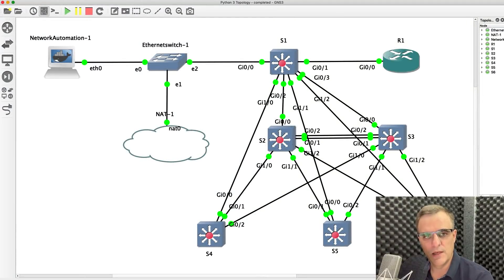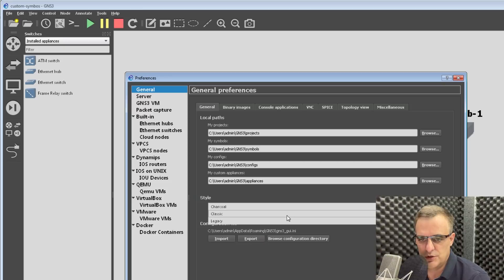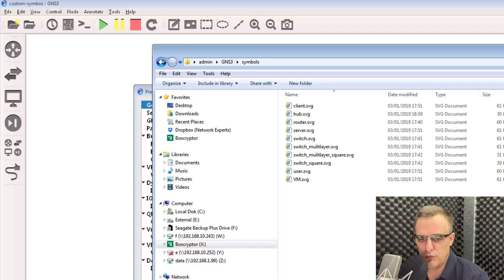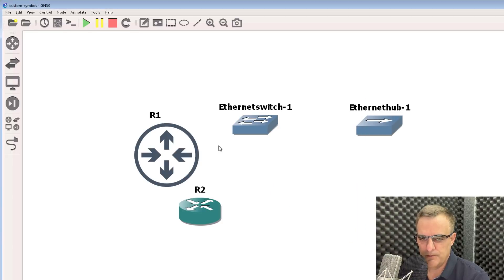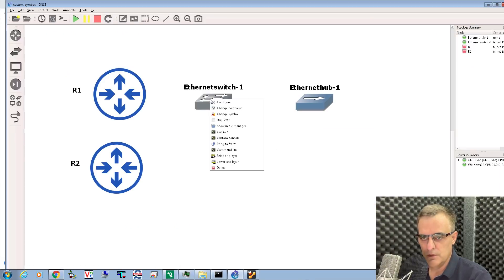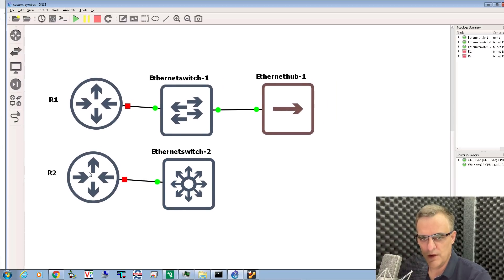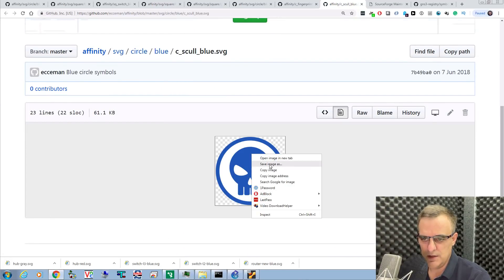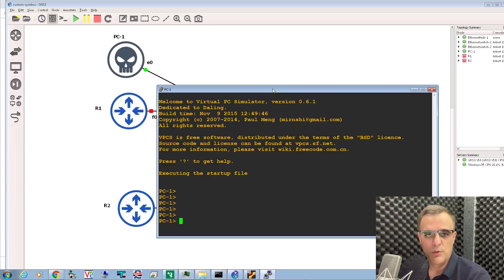GNS3 Custom Symbols: Modern, clean, crisp network topologies! CCNA | Python | Networking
GNS3 custom symbols: It's time to use modern symbols and icons in your GNS3 topologies! Make your GNS3 topologies look sleek and modern.

Free 2D symbols for computer network diagrams.

Simple. I wanted modern, crisp, pixel-perfect, printable, manufacturer independent symbols for computer-network topology that does not look they were made in the 80s.